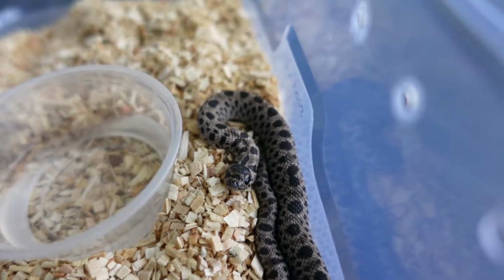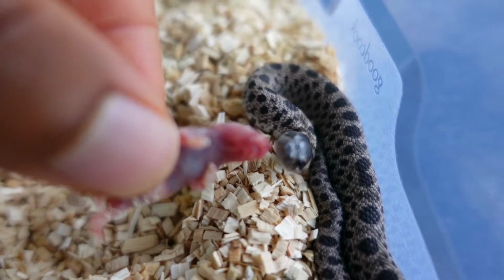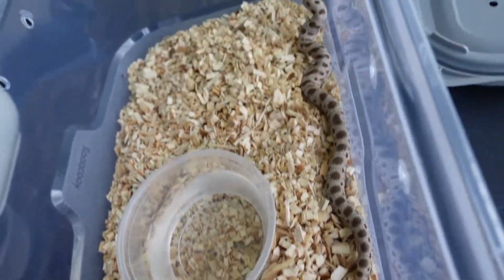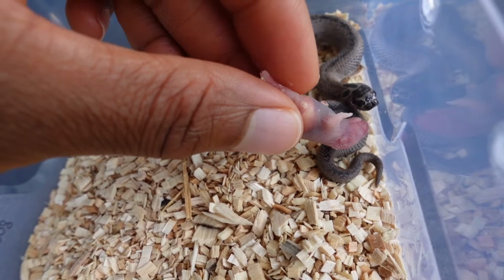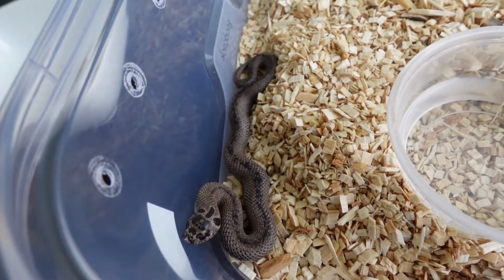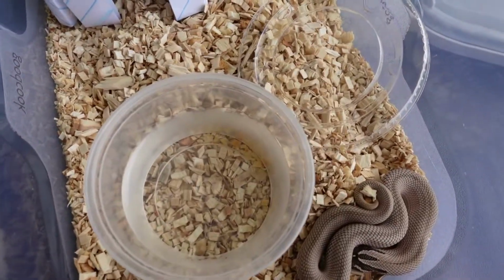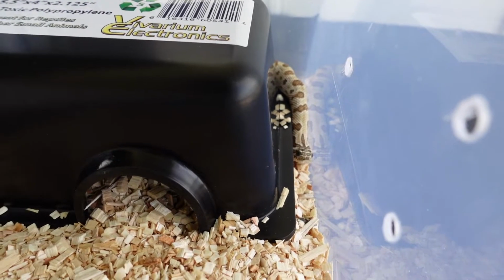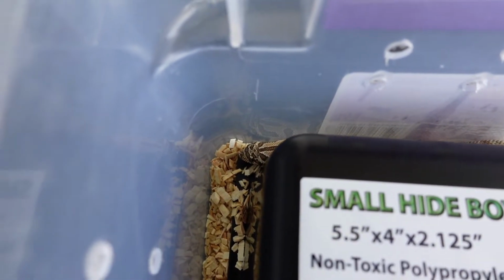Trying to Feed Picky Baby Hognose Snakes